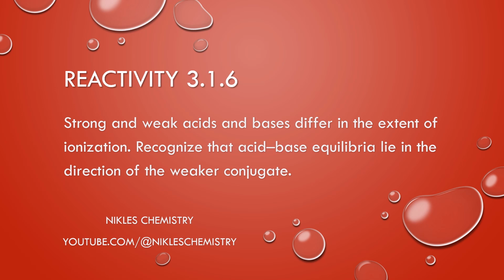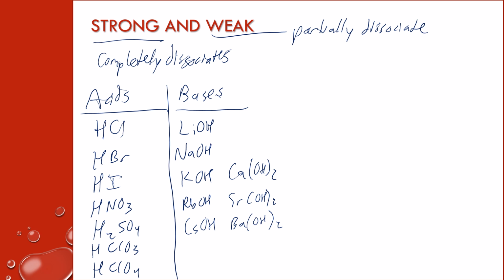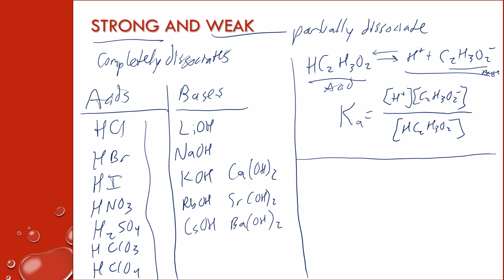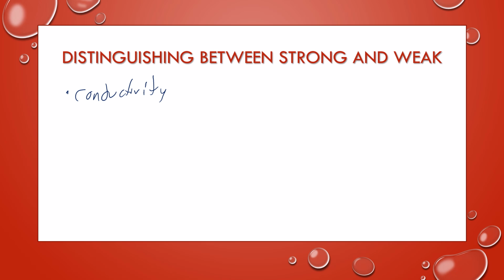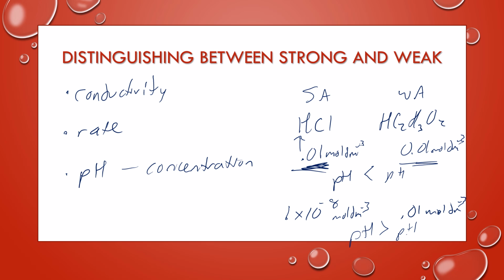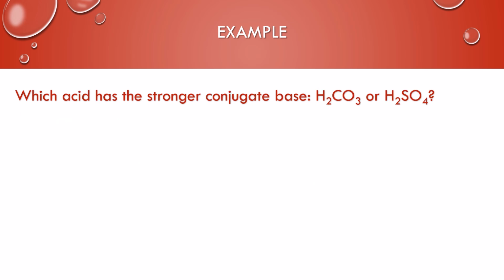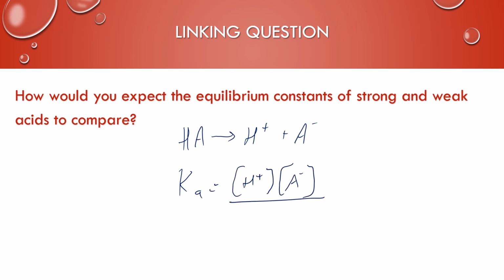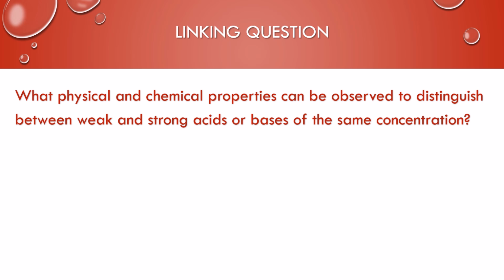IB Chemistry SL/HL - Reactivity 3.1.6 - Strong and Weak Acids and Bases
Strong and weak acids and bases differ in the extent of ionization. Recognize that acid–base equilibria lie in the direction of the weaker conjugate.